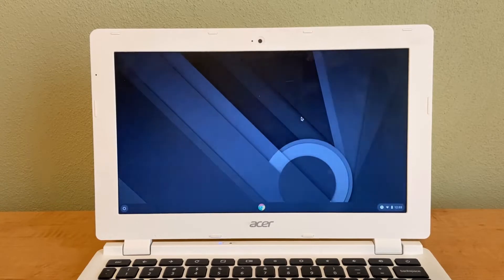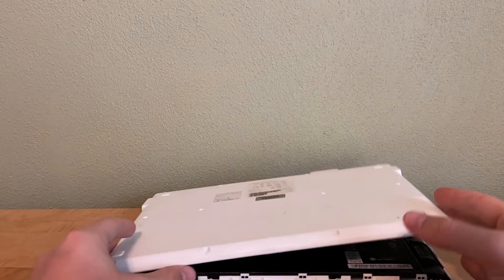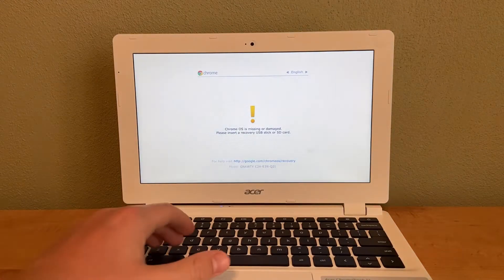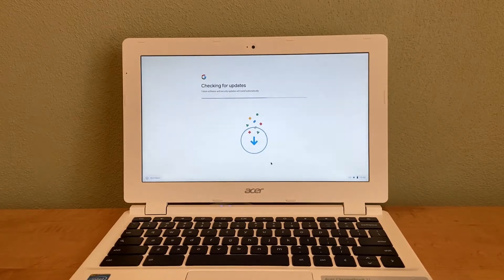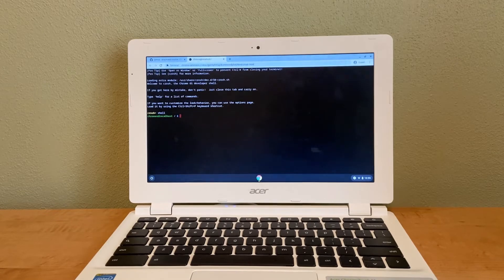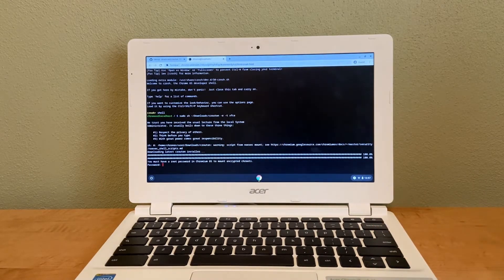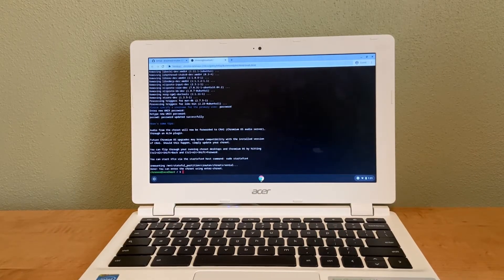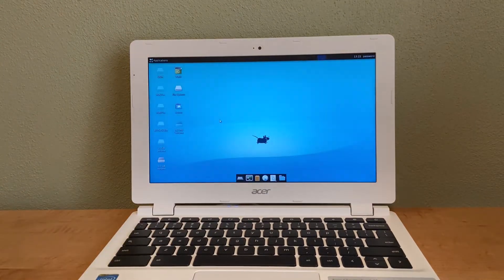How to Install Ubuntu on a Chromebook 2020-2021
In this video I will be showing you how to get Ubuntu on a Chromebook with only a chromebook. It is a pretty simple method and takes under an hour.